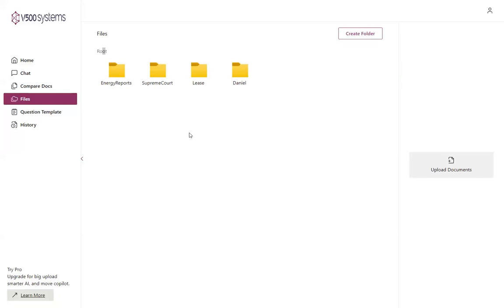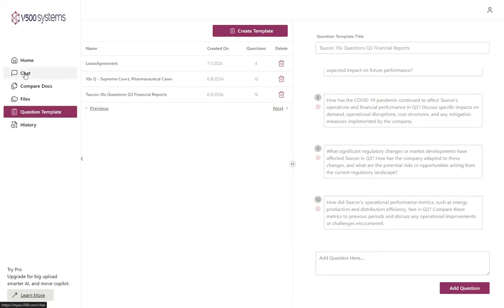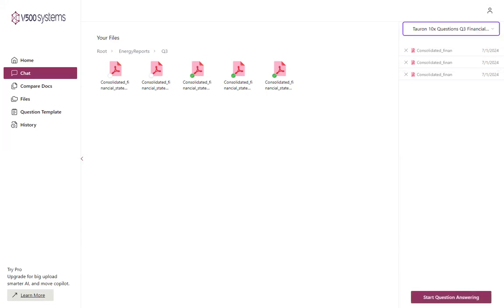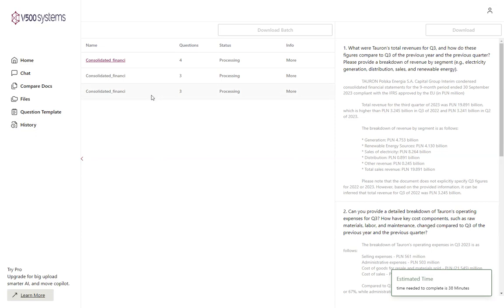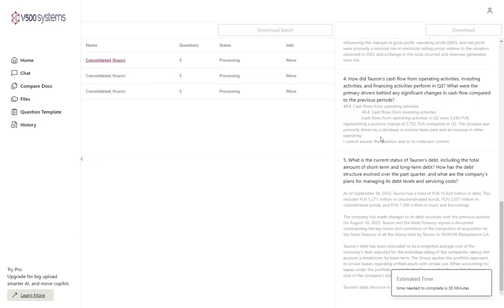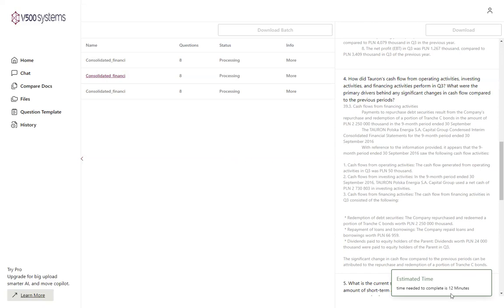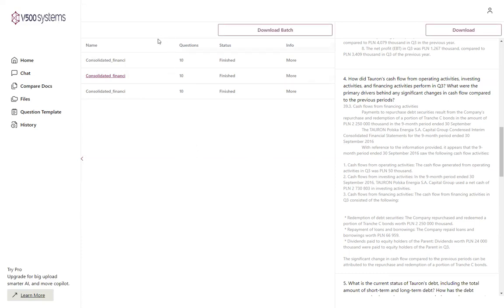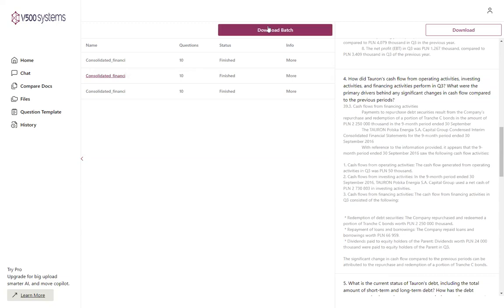aiMDC: How to Use AI for Rapid Batch Questioning: Extract Key Insights from Multiple Doc Efficiently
Curious about how to supercharge your document analysis with AI? Imagine this: you have 10, 50, or even 100 questions about multiple documents. With aiMDC’s powerful batch questioning feature, you can extract crucial information from numerous reports simultaneously and receive a clear, comprehensive summary in Excel—all in under 5 minutes!

In this video, we showcase how aiMDC tackles the challenge of extracting key insights from three quarterly financial reports from Tauron, an energy company. Each report spans about 65-70 pages, but with AI, you can analyze these massive documents in a fraction of the time it would take to read them manually.

Why spend hours on tedious tasks when AI can handle them efficiently? Save 85-90% of your time and redirect your efforts towards more strategic and creative pursuits. Discover how AI can transform your document management and boost your productivity today!

Make Weekends Yours Again—Try AI Today!